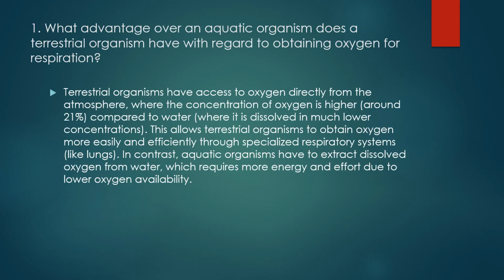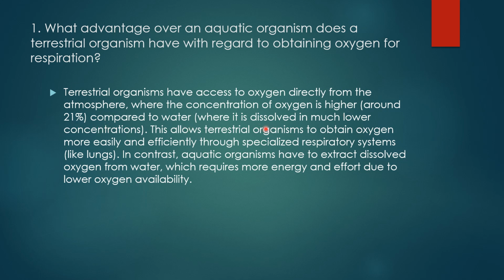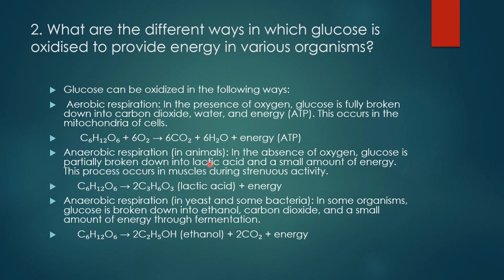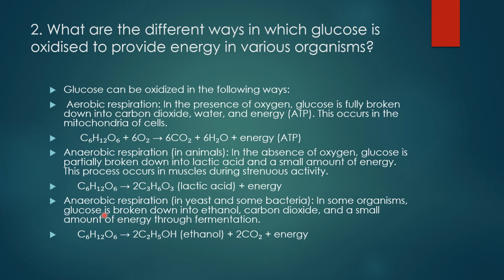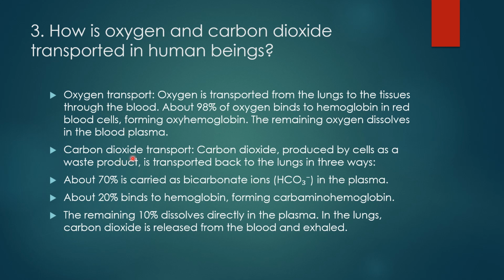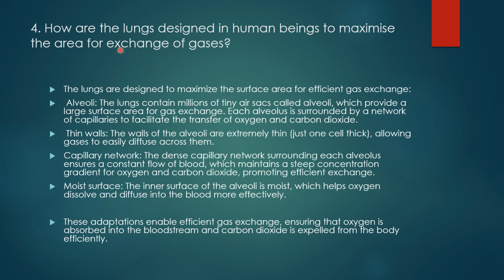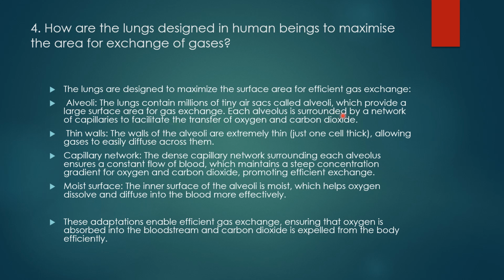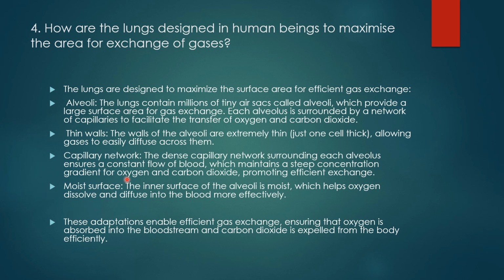Chapter 5 Life Processes - Question Set 3 Class 10 Science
10th model question paper
class 10 geography
biology notes class 10
class 10 science chapter 6 question answer
10th class syllabus
class 10 question paper
light reflection and refraction class 10 notes
class 10 electricity notes
10th class math question answer
10th  class physics chapter 7 question answer
numericals of electricity class 10
circle lesson class 10
class 10 social chapter 1
heredity class 10 khan academy
ncert geography class 10
class 10 chapter making of a scientist
minerals and energy resources chapter 10 geography